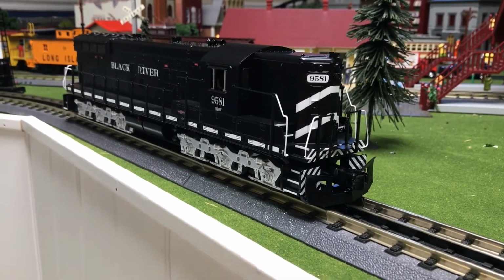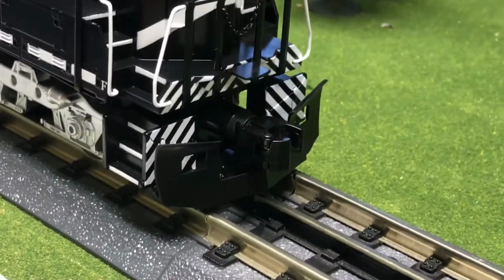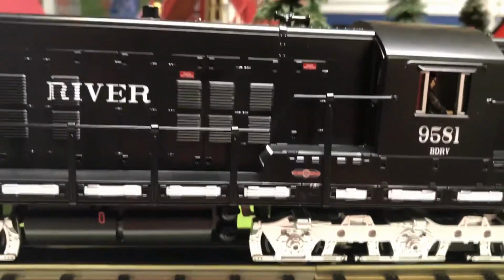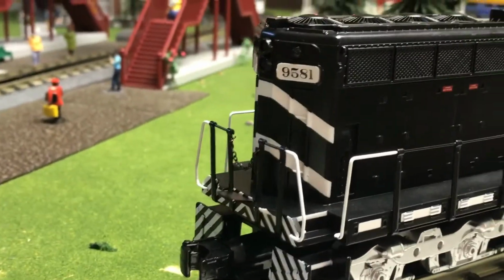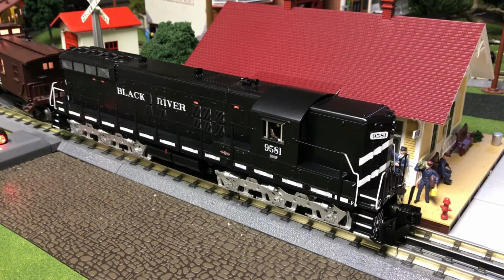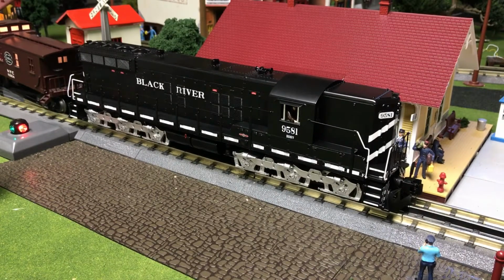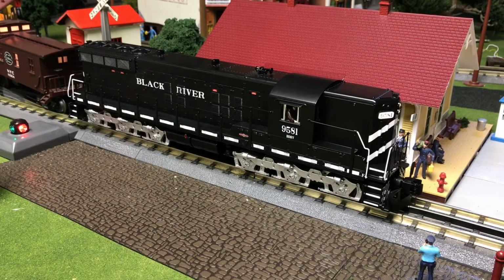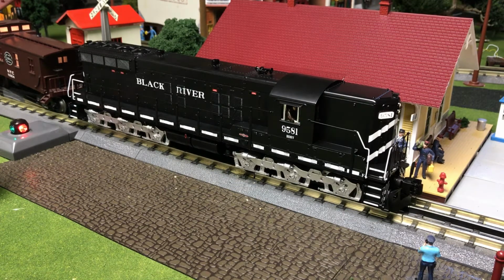MTH Railking Black River & Western SD9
Here is a video on MTH's model of the BR&W SD9 diesel engine.